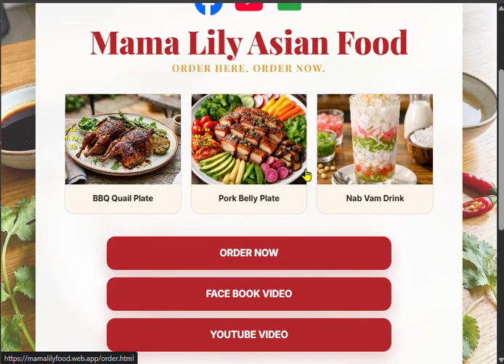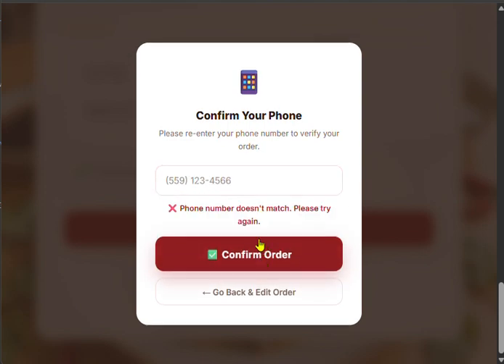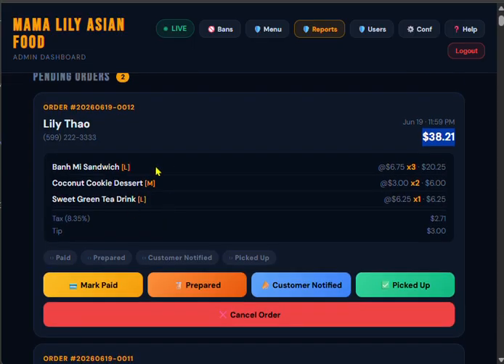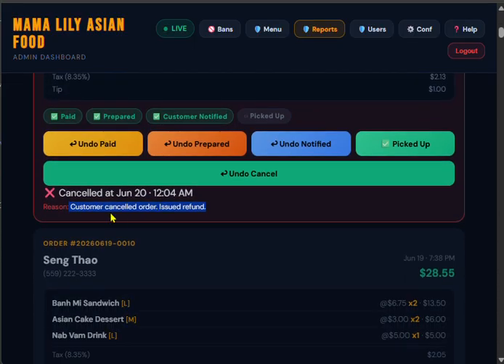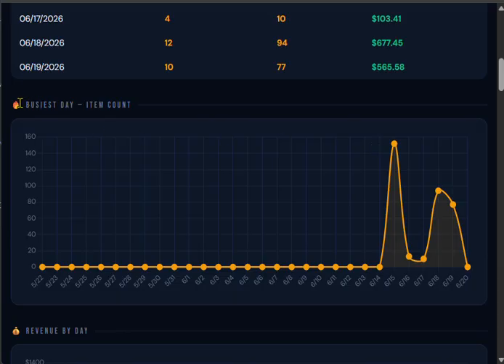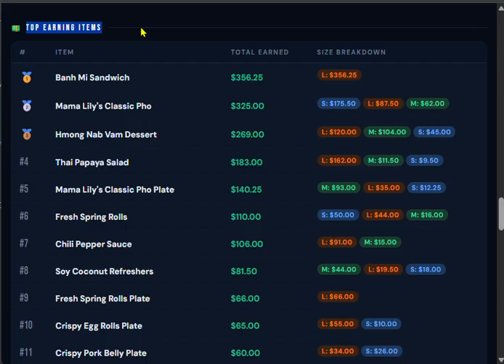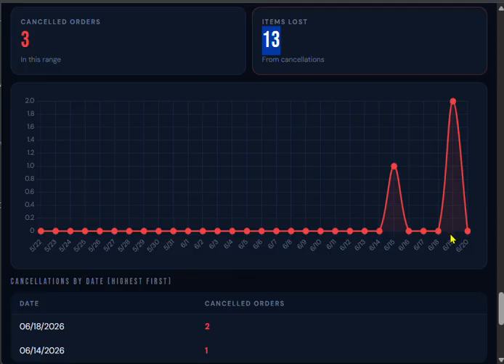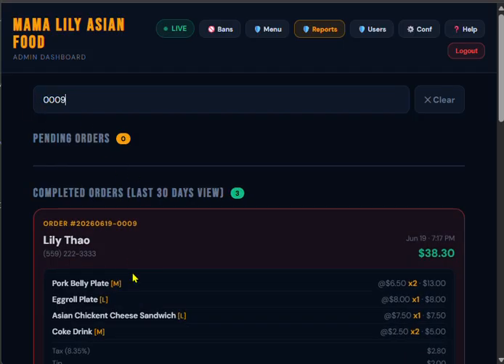Part 3: Web cart app training. - Placing and managing orders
This is part 3 of the training series for the web cart training. Placing and managing orders.